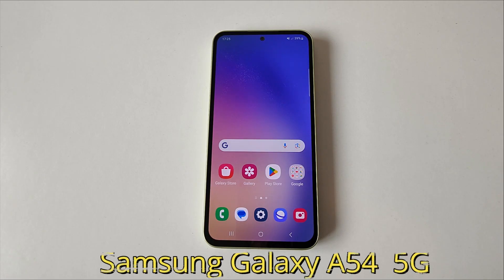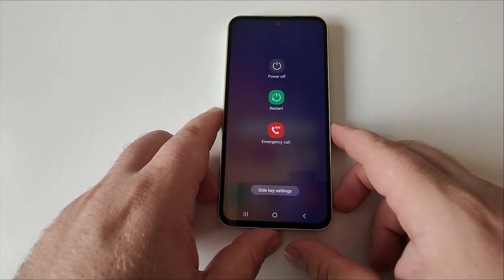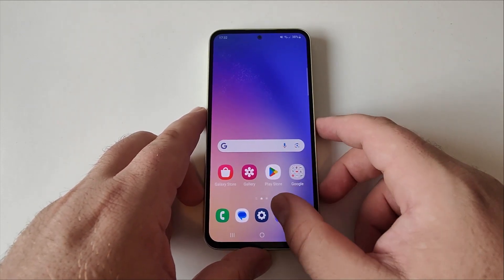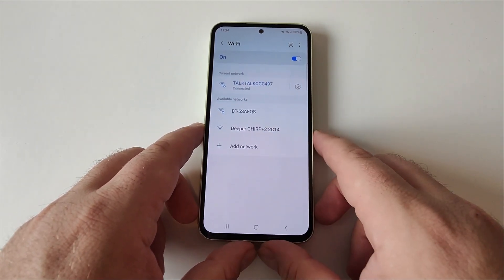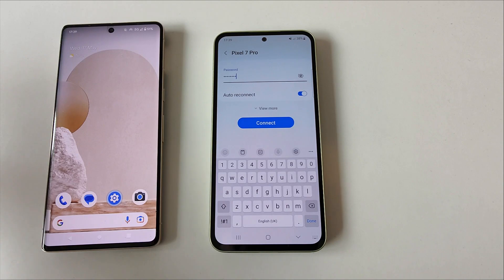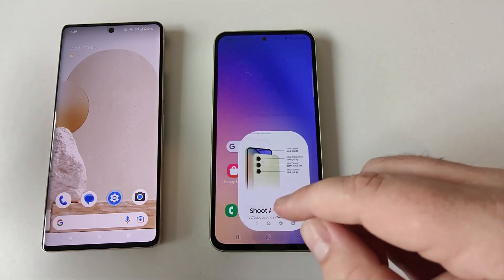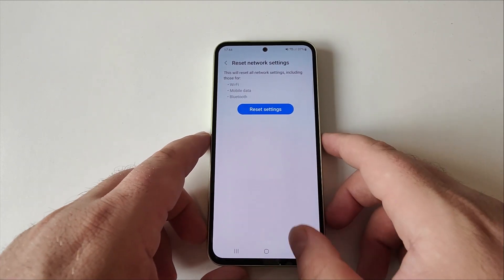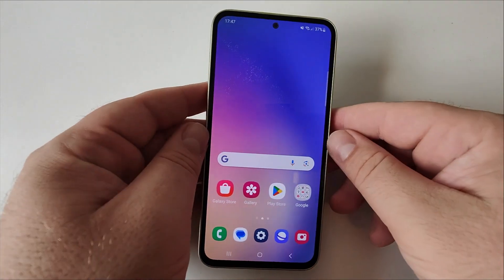Galaxy A54 5G - Data & WI-FI Issues ? How To Fix It!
Today I’m going to do a video where I’m goanna  show you a couple of easy fixes on the probability that your device ,in this case Galaxy A54 5G,would have issues on connecting to a WI-FI network or using Data as well.

▶️ Aliexpress Shop

▶️ And for even more videos click down bellow !!

▶️Galaxy A52S and 4 Amazing Android 14 Samsung One UI 6.0 Camera Features ! Compared with A52!!